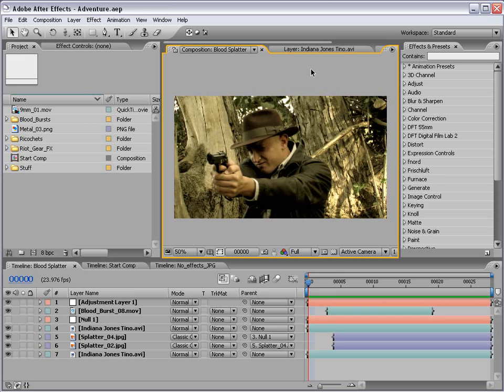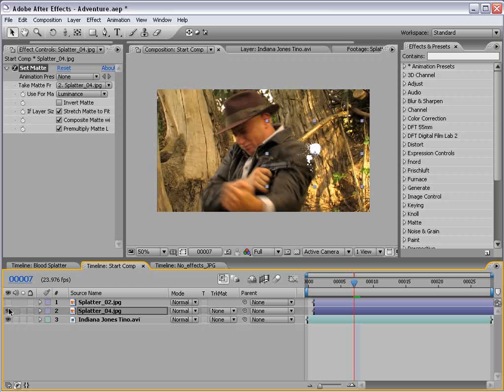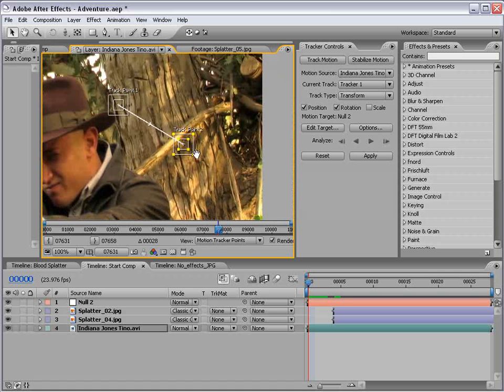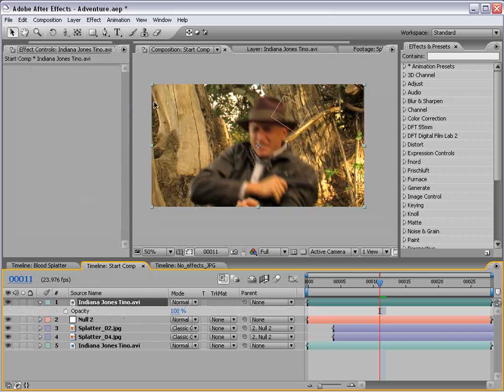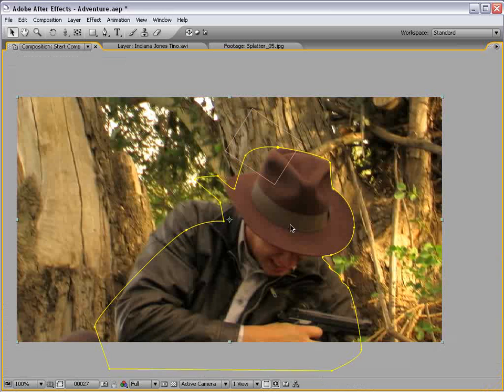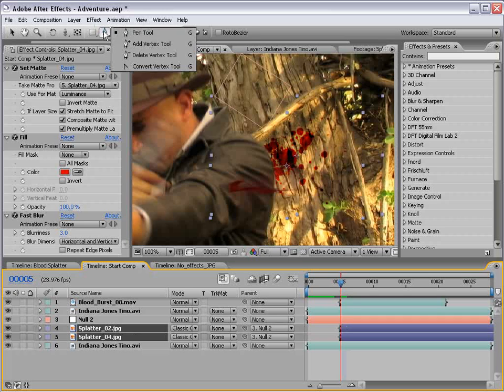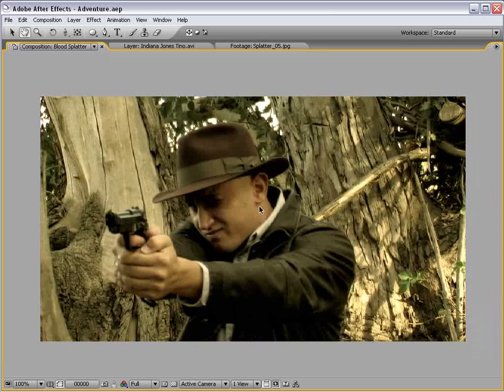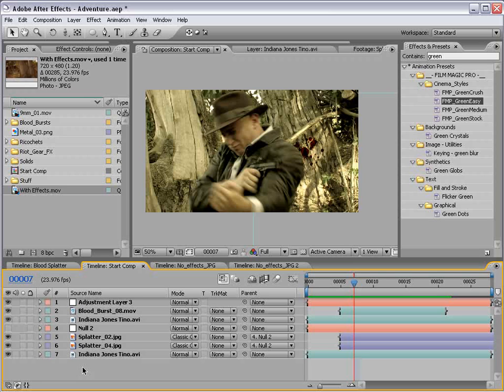After Effects Tutorial-- Blood Splatter -- Adobe AE Templet